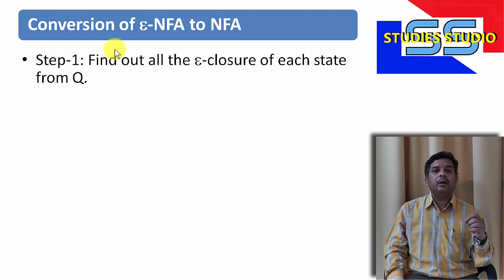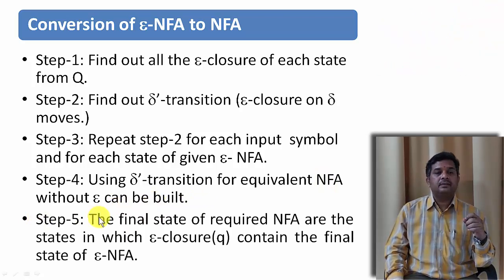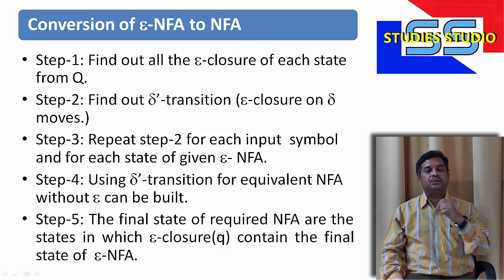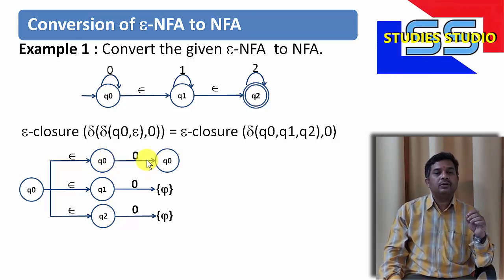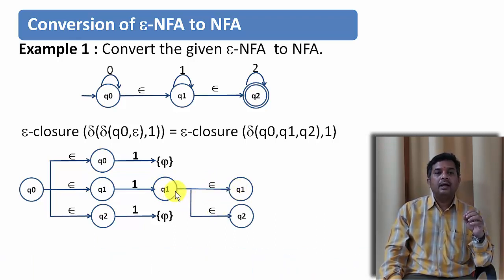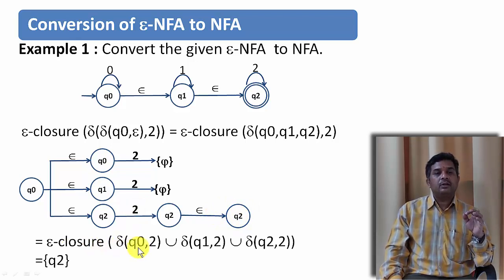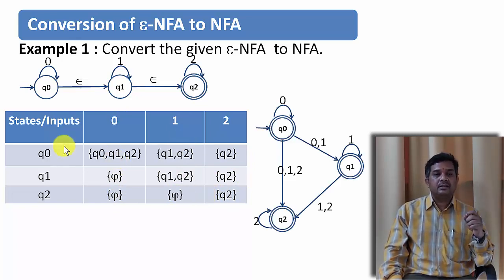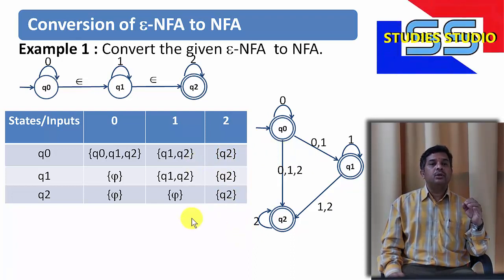Conversion of epsilon NFA to NFA|| TOC || Studies Studio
Conversion of epsilon NFA to NFA,
Conversion of Epsilon NFA to NFA with example,
How is e-NFA converted into NFA in automata,
Converting e-NFA to NFA,
NFA with epsilon transitions,
epsilon nfa to nfa conversion,
equivalence of nfa with and without epsilon moves,
epsilon nfa to nfa conversion with example,
epsilon transition,
epsilon dna,
epsilon nfa to dfa using subset construction,

Opertion on NFA, Union, Itersection Complement, Reverse, Concatenation,Cross Product,

Regular Language, Regular Expression, Contextfree language,Operations on Regular Languages,
Computation by NFA and Regular operation,Closure,Opertion on NFA with examples,

automatatheory of computation,nfa,ndfa,

gate,ugc net,gate toc lecturesgate cse toc,REGULAR GRAMMER,FINITE AUTOMATA,REGULAR EXPRESSION,NON-DETERMINISTIC FINITE AUTOAMTA,

Studies Studio
StudiesStudio